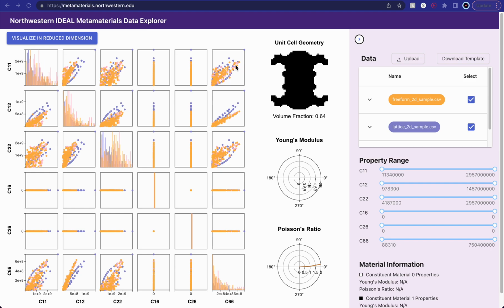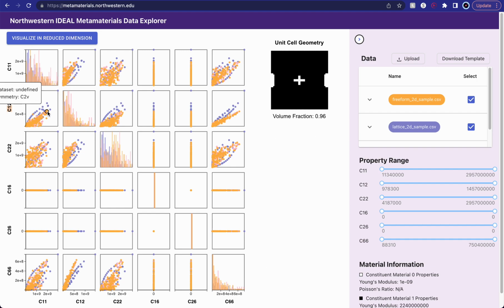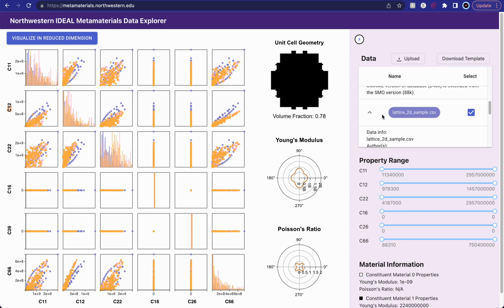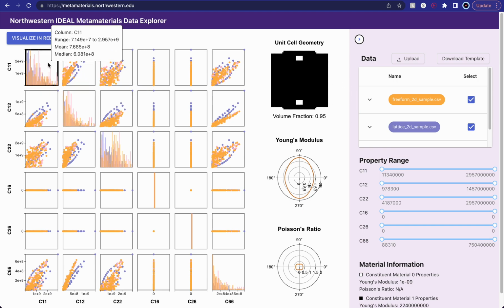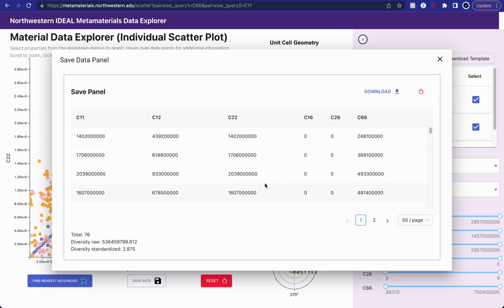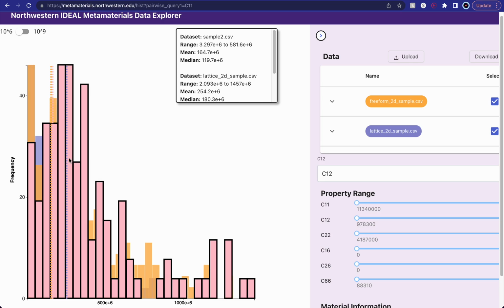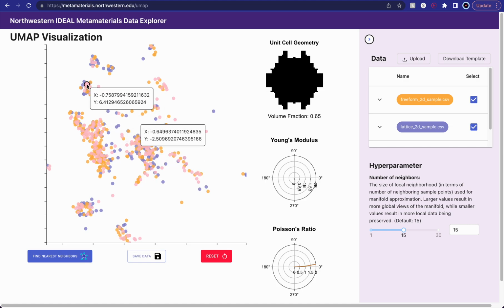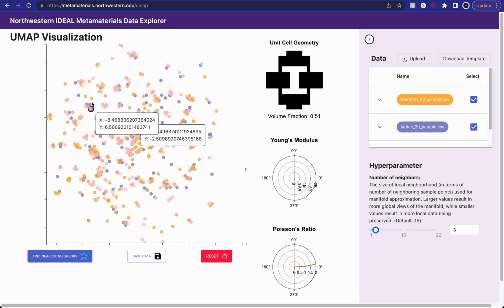Metamaterial Data Explorer Tutorial V1